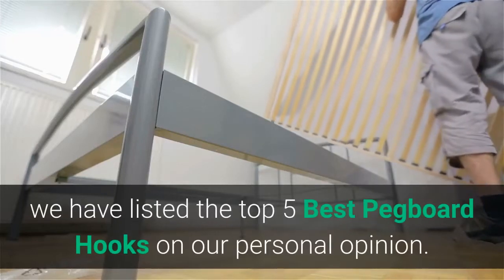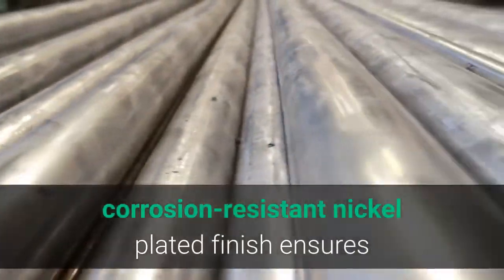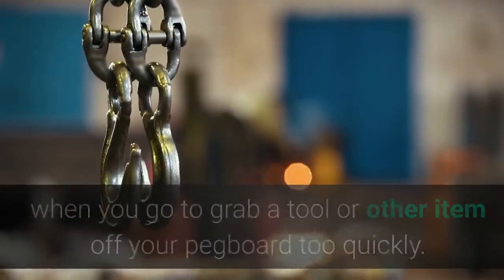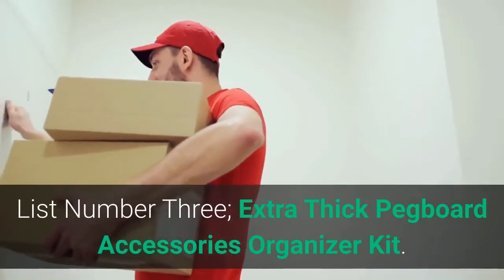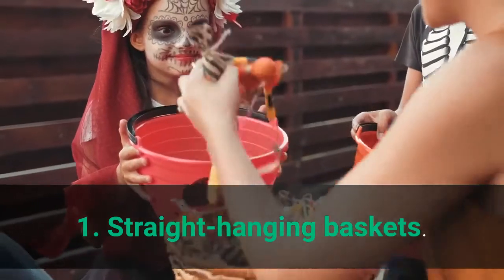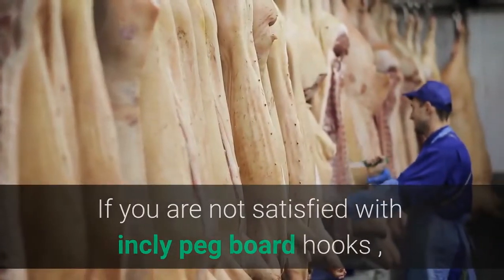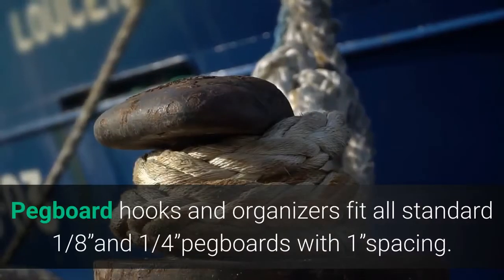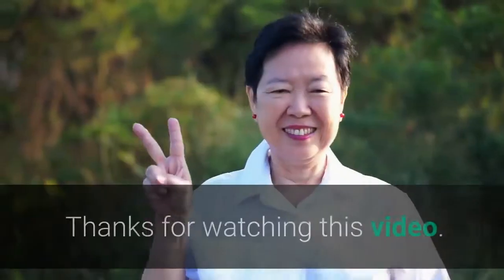TOP 5: Best Pegboard Hooks 2022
In this video, we have listed the top 5 best pegboard hooks on Amazon Reviews and buying Guide 2022

1. FRIMOONY Pegboard Hooks Assortment with Pegboard Bins,
2. Stainless Steel Pegboard Hooks 50-Pack 1" L Hook - Will Not Fall Out - Fits Any Peg Board - Organize Tools,
3. Extra Thick Pegboard Accessories Organizer Kit  | 1/4 Inch Peg Board Attachments  | Peg Board Hook Set and Pegboard Basket Set for Tools - Heavy Duty - Does Not Fall Out Off The Board
4. Incly Pegboard Hooks Set Heavy Duty Peg Hook Hanger Tools & Holder Fit 1/4 1/8 Inch for Craft Assortment Garage Organizer Bins Attachment Peg Board Accessories
5. 228PKS Pegboard Hooks Assortment with Metal Hooks Sets,